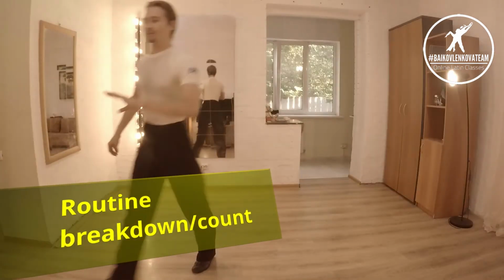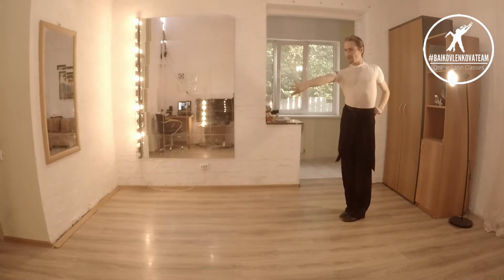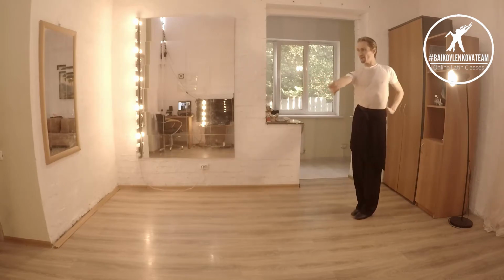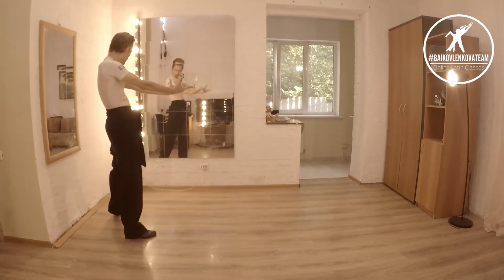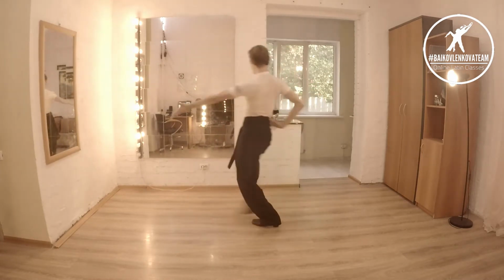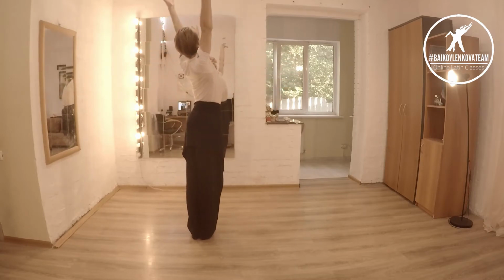Intermediate Latin 08/31/21 (PasoDoble)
Timecodes:
00:00 - Intro
00:03 -  Warm-up
00:53 - Routine breakdown/count
02:58 - Routine to music (slow)
04:34 - Routine to music (fast)
05:40 - Class recap